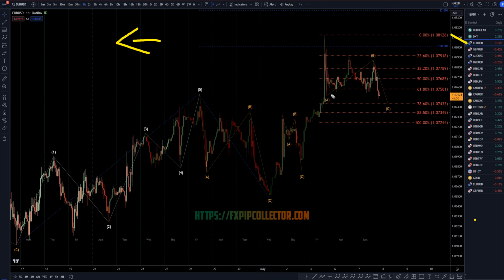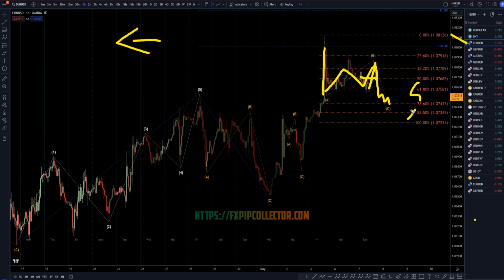Latest Recap EURUSD Forecast and Technical Analysis for May 7, 2024